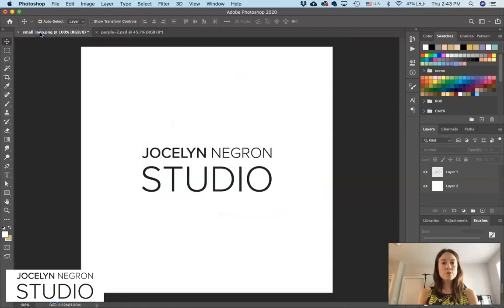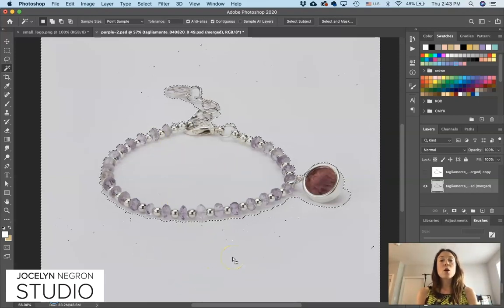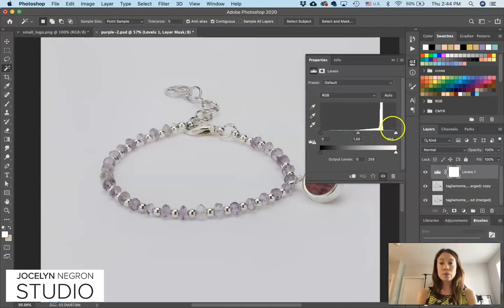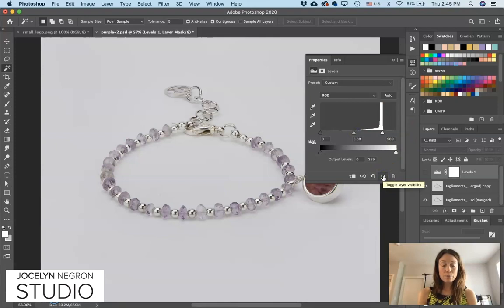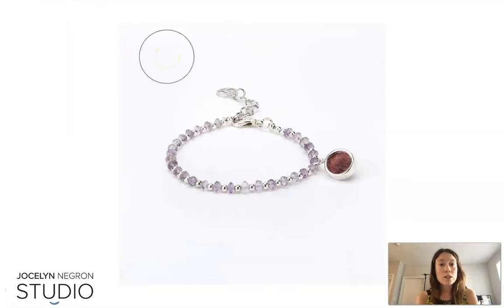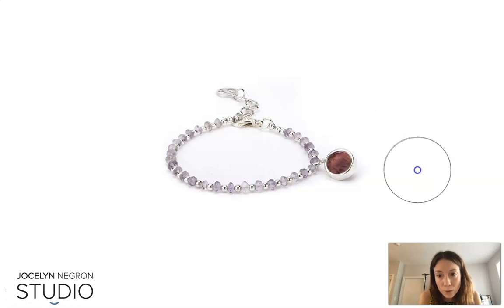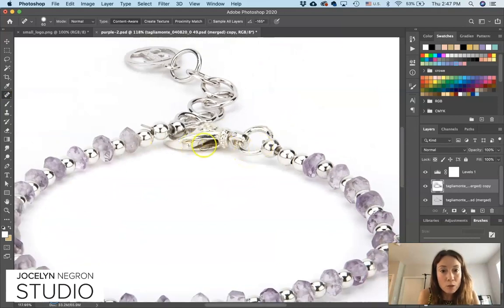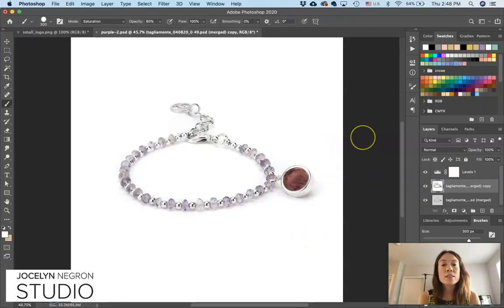Jewelry Retouching Editing Bracelet on White Background Using Photoshop Levels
I'll show you how to jewelry retouch edit a bracelet on a white background using Photoshop levels tool. Make the background completely white.